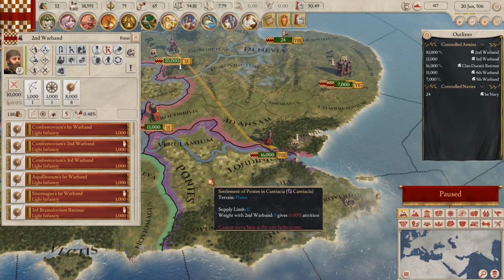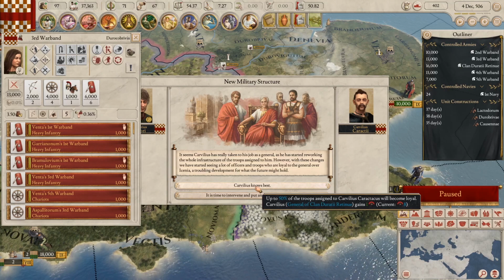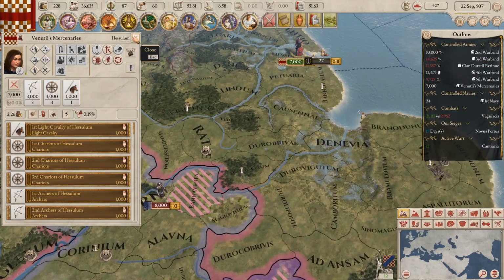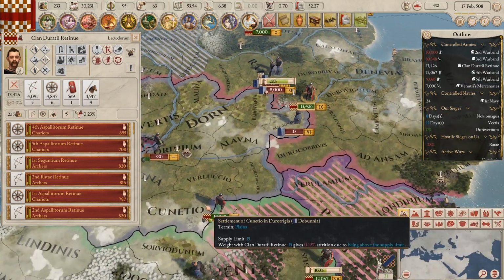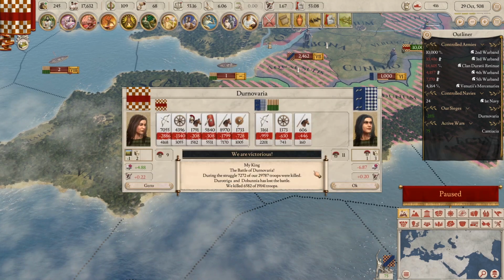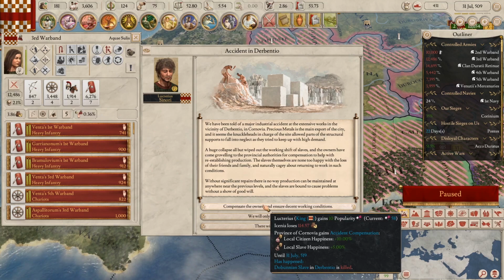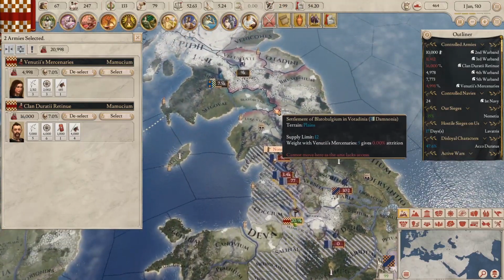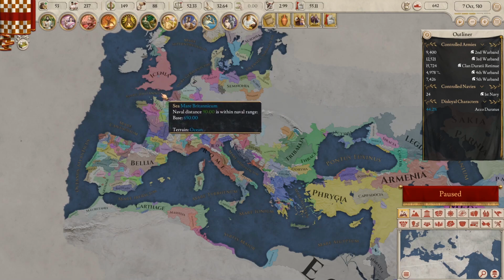Imperator: Rome (Cicero Update) Icenia Rises Ep. 11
It is time. My allies to the south have been grumbling for some time. They, my allies, once bled with Icenian warriors in wars to expand Icenian influence on Britain. However today they want for more power. There can only be one answer to their calls for more influence in Britain. War. War comes to the south of Britain. This may be one of the toughest challenges yet for the Iceni.